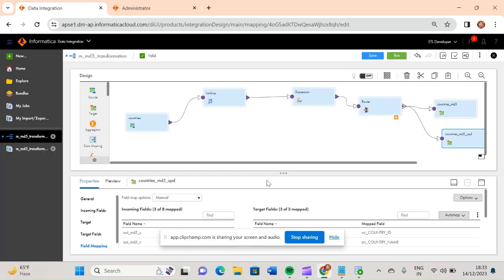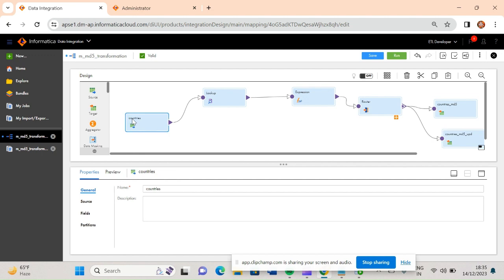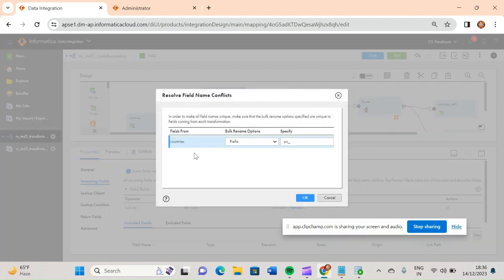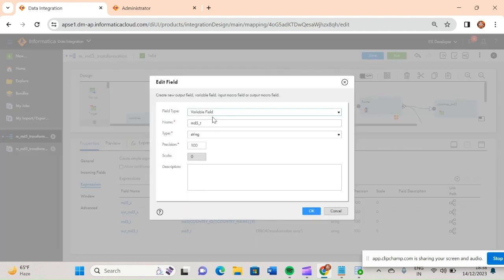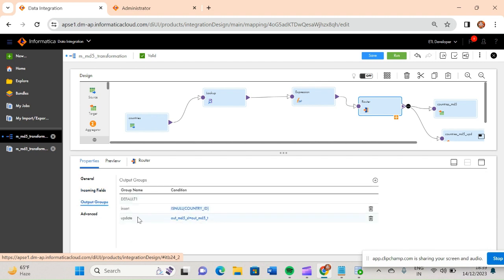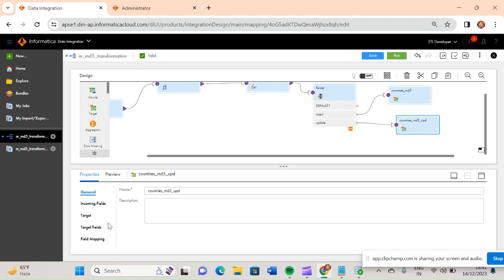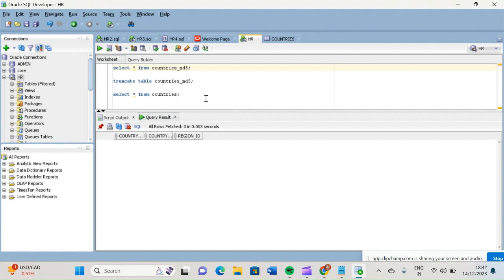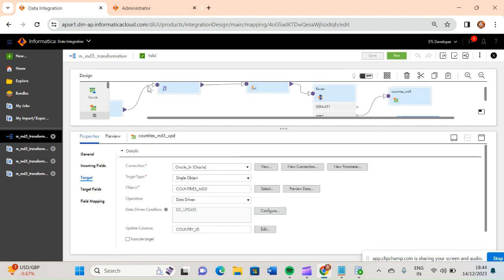IICS:- SCD1 implementation using MD5 function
In this video we will discuss process to implement SCD1 using MD5 function